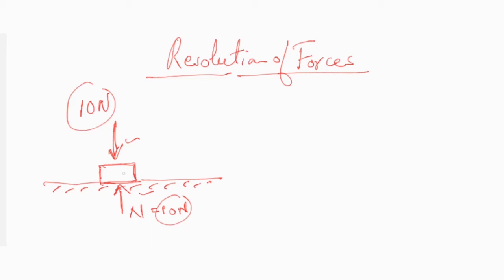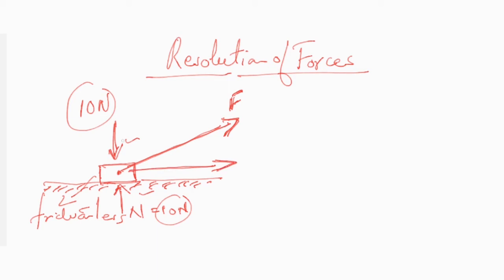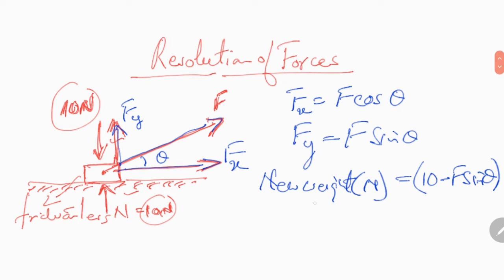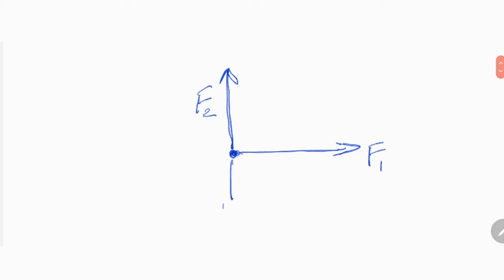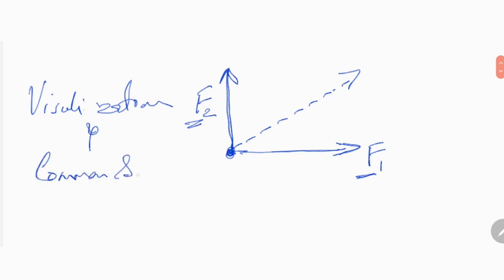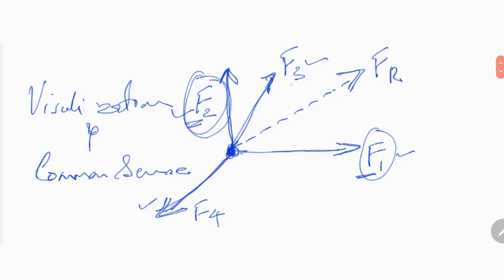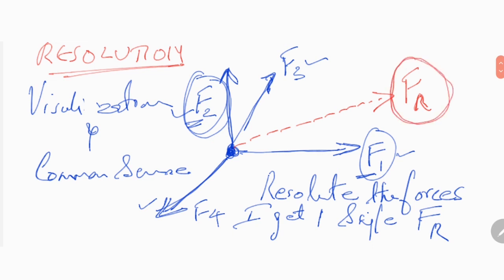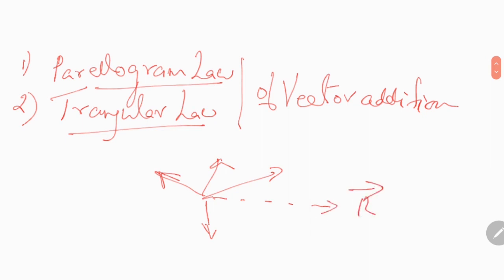2. Resolution of Forces - Basic Concept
Forces are an important topic in Physics. This class focuses on the resolution of forces. It covers only the basic idea through a simple illustration.